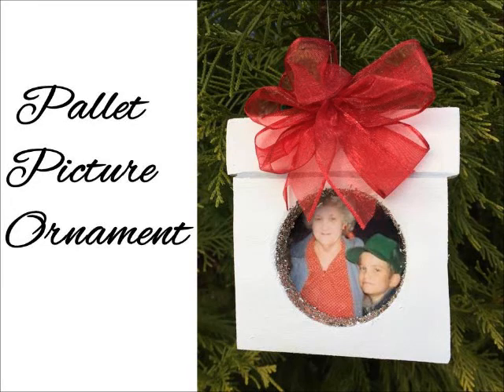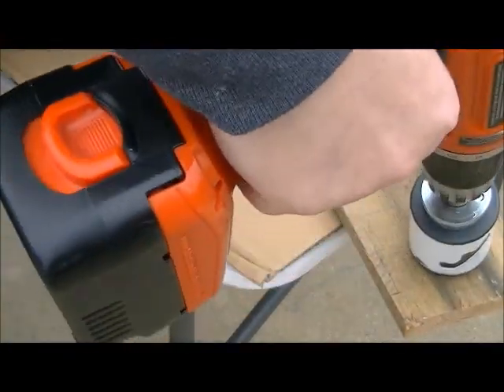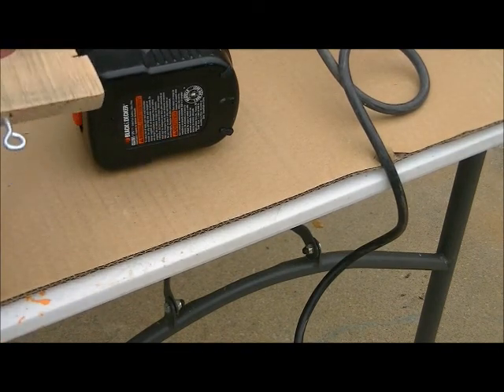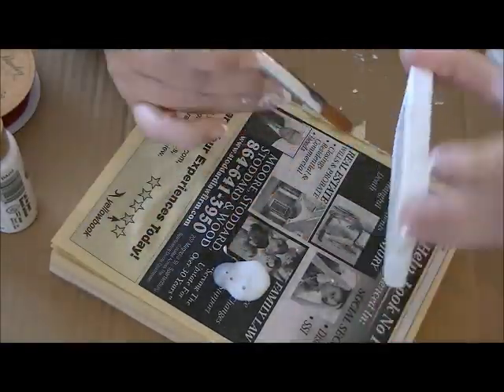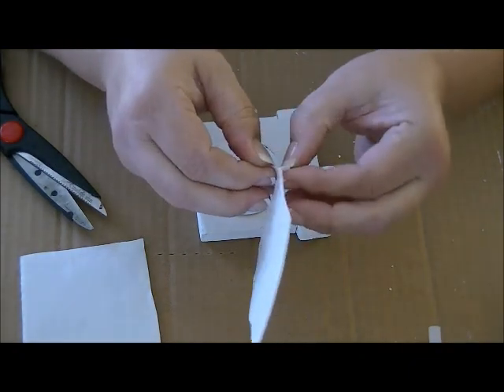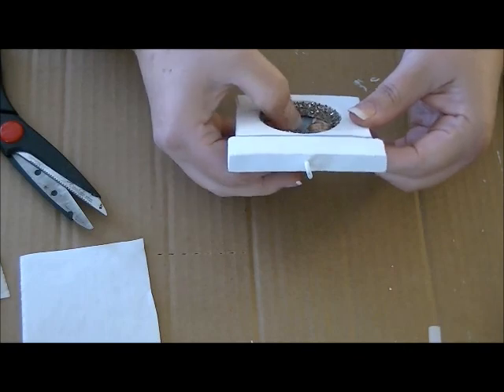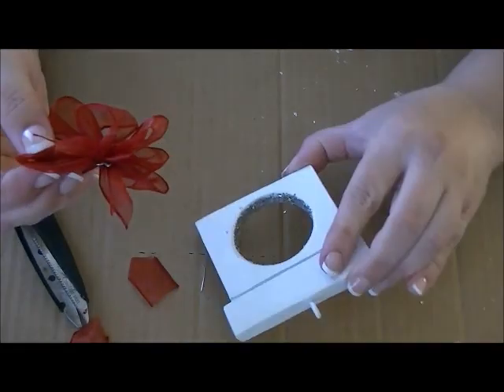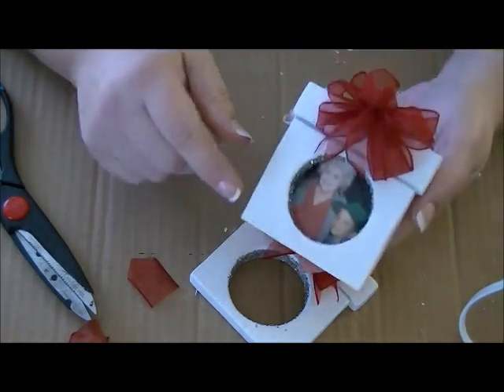DIY Pallet Picture Frame Ornament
In this video I'll show you how to make a gift box shaped picture frame from a piece of pallet wood.

This ornament is part of the 12 Days of Upcycled Christmas Ornaments and the 5K subscriber giveaway.  To enter to win this and all of the ornaments that I'm making this holiday season please use the Rafflecopter on my blog to enter